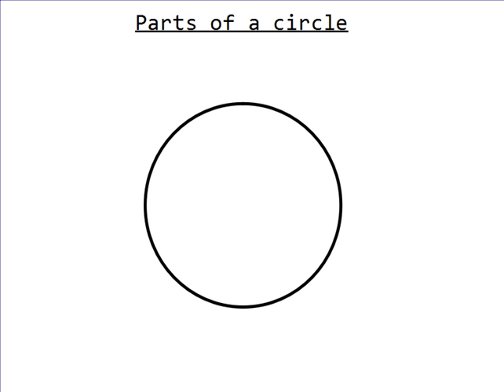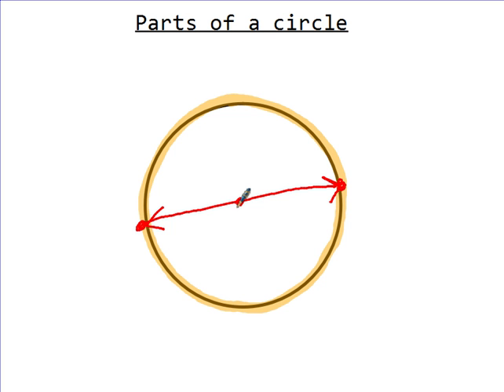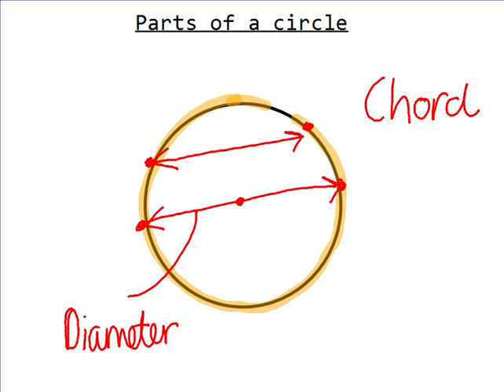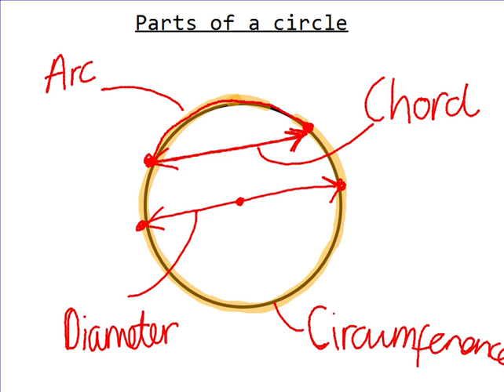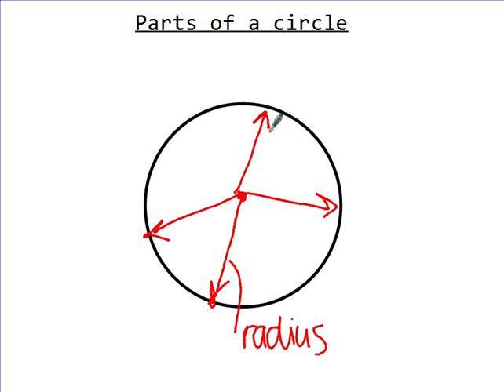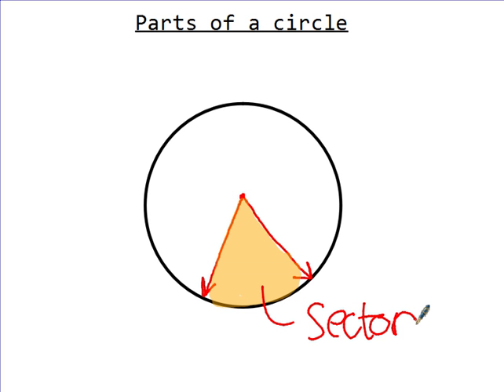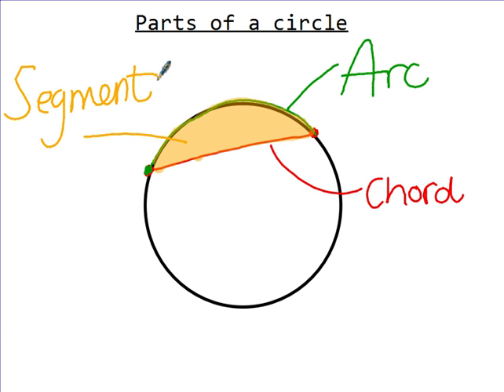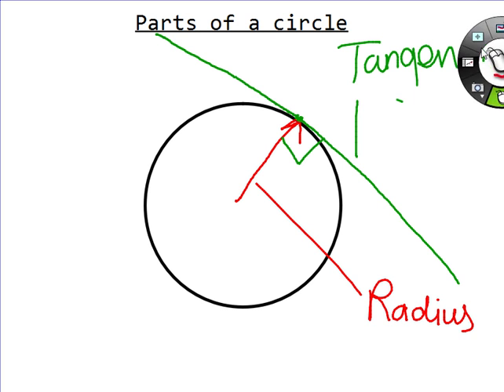Parts of a circle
This video teaches you all the vocabulary you need to use to describe circles